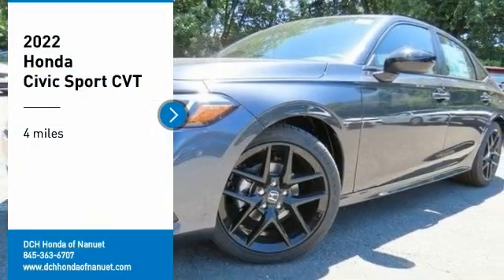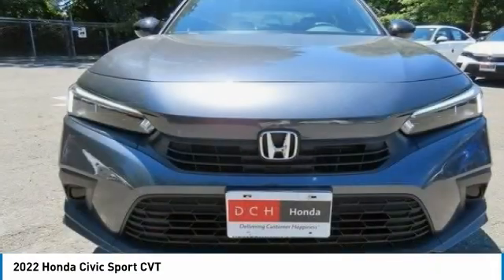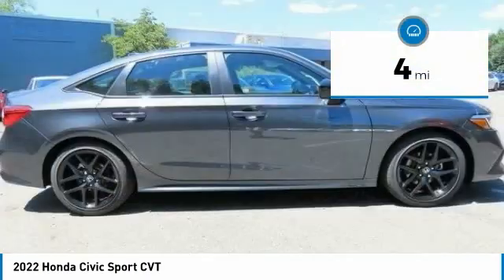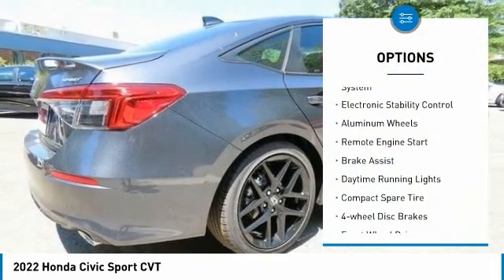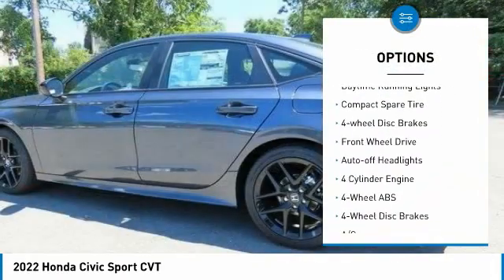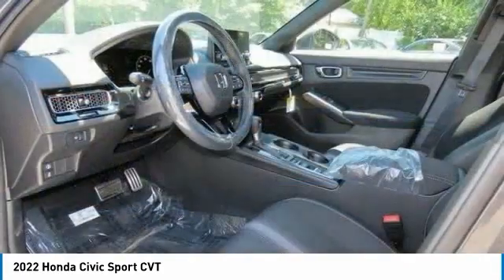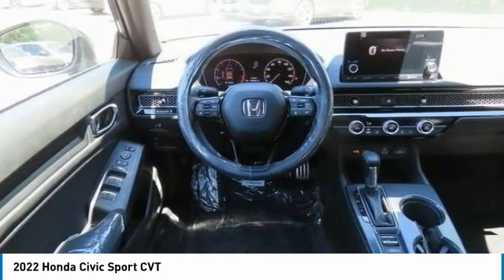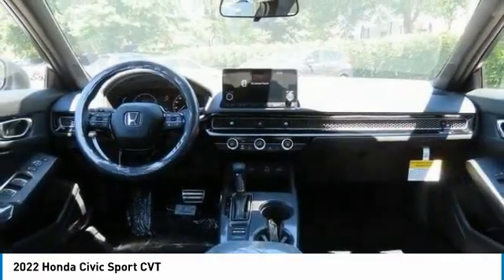2022 Honda Civic Nanuet NY NH588853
2022 Honda Civic Sport CVT

EPA 37 MPG Hwy/30 MPG City! Alloy Wheels, Back-Up Camera, iPod/MP3 Input, Onboard Communications System. Meteorite Gray Metallic exterior and Black interior, Sport trim. Warranty 5 yrs/60k Miles - Drivetrain Warranty; SEE MORE!br /br /KEY FEATURES INCLUDEbr /Back-Up Camera, iPod/MP3 Input, Onboard Communications System Honda Sport with Meteorite Gray Metallic exterior and Black interior features a 4 Cylinder Engine with 158 HP at 6500 RPM*. MP3 Player, Keyless Entry, Child Safety Locks, Steering Wheel Controls, Electronic Stability Control, Bucket Seats, Brake Assist. br /br /OUR OFFERINGSbr /At DCH Honda of Nanuet, you'll also find a number of used Hondas and Certified Pre-Owned Hondas, plus a variety of used cars from other manufacturers too. Though we primarily serve the residents of Rockland County, New York, we're just a short drive from neighboring Westchester and Orange County New York and Bergen County, New Jersey. br /br /Horsepower calculations based on trim engine configuration. Fuel economy calculations based on original manufacturer data for trim engine configuration. Please confirm the accuracy of the included equipment by calling us prior to purchase. br /